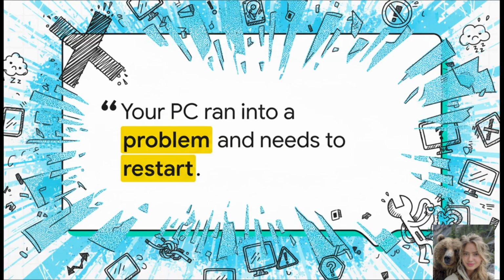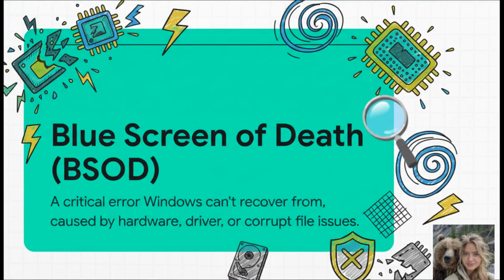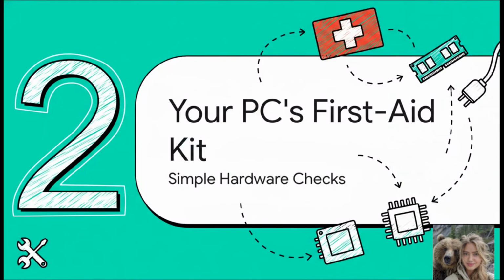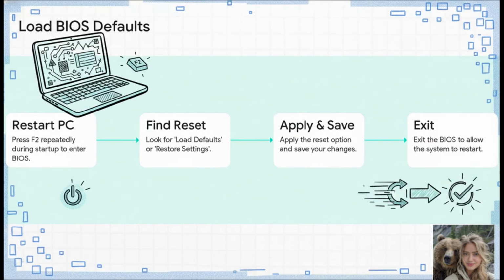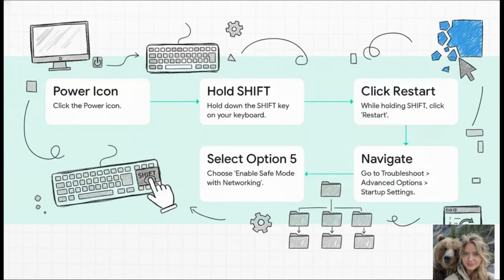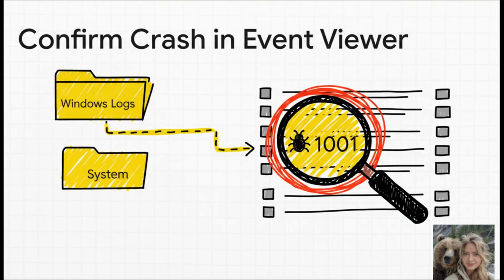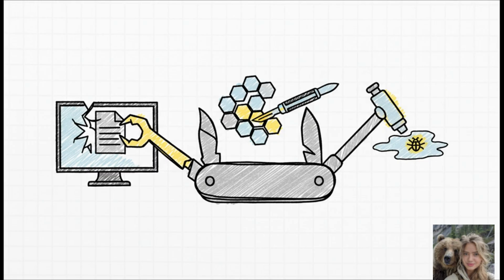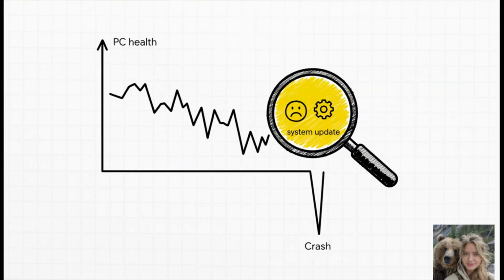Stop the Blue Screen Crashes – Here's What's Causing It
Windows 11/10 Blue Screen of Death (BSOD) – Find and Fix the Cause
These sources provide a comprehensive guide to **diagnosing and resolving Windows system failures** through a variety of specialized utilities. Professional-grade resources like the **Microsoft Diagnostics and Recovery Toolset (DaRT)** offer administrators offline capabilities to reset passwords, repair registries, and restore deleted files. For standard troubleshooting, **Reliability Monitor** and **Event Viewer** serve as essential native tools for visualizing stability trends and auditing critical error logs. Advanced investigation of "Blue Screen of Death" events is facilitated by **WinDbg** and **Crash Analyzer**, which pinpoint faulty drivers within memory dump files. Additionally, hardware-specific diagnostic tools like **MemTest86** and **Standalone System Sweeper** allow users to isolate physical RAM defects and deep-seated malware infections. Together, these materials form a technical roadmap for **optimizing PC performance** and minimizing downtime through systematic root-cause analysis.